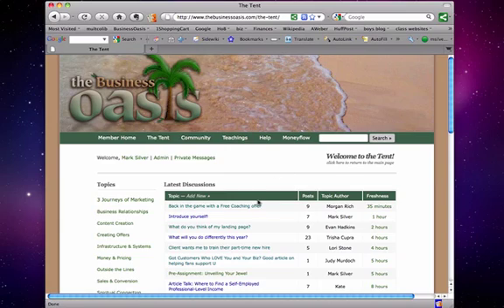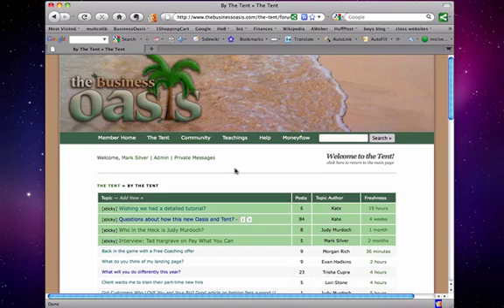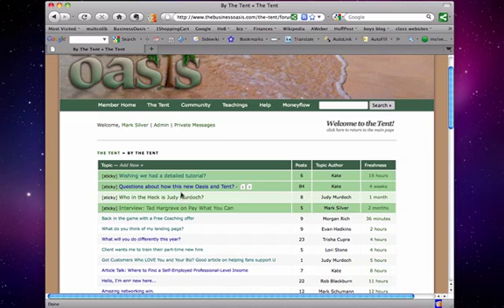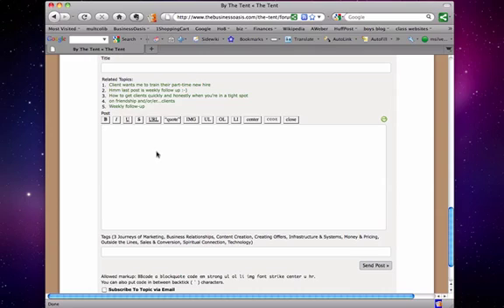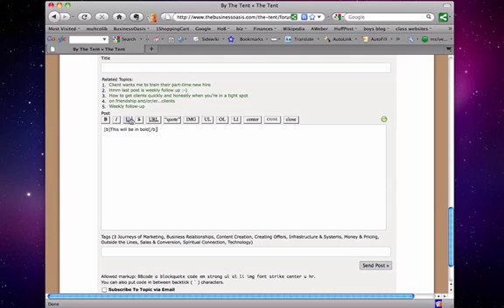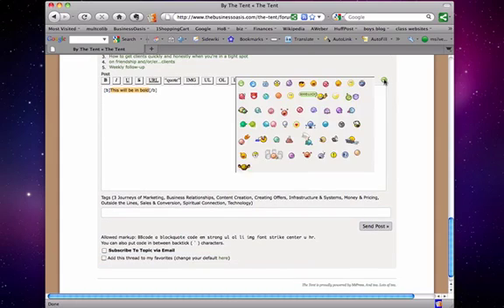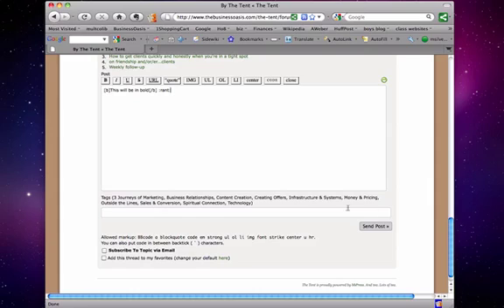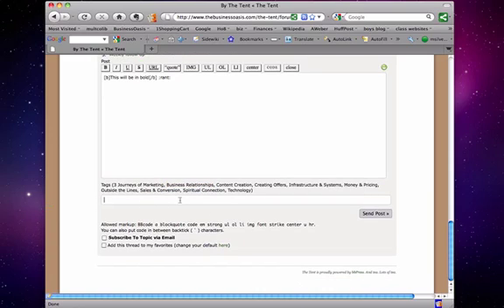How to start a new discussion in the Oasis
The Business Oasis tutorial series, this one on how to start a new discussion in our online forum.